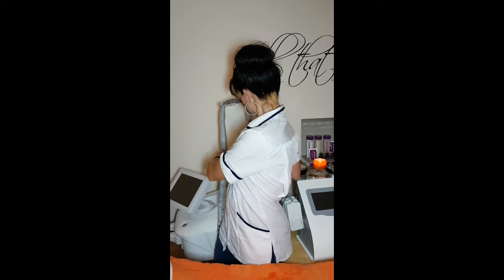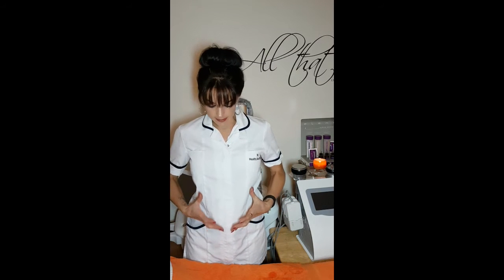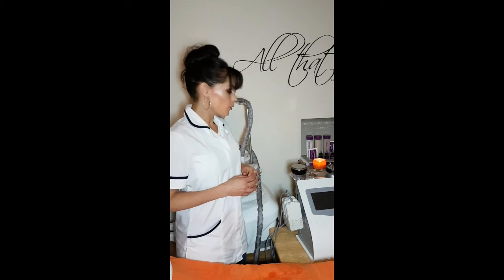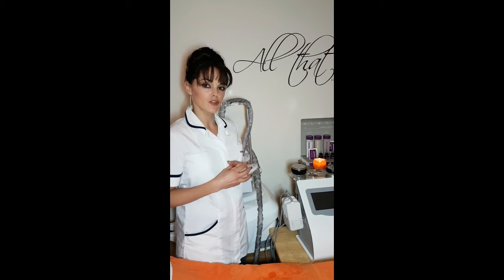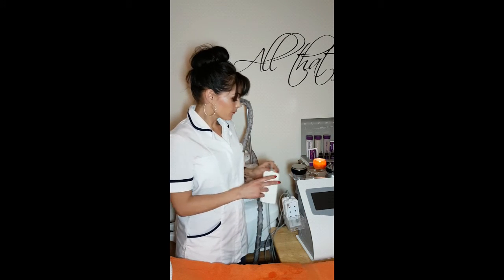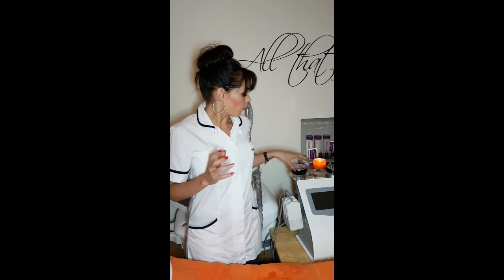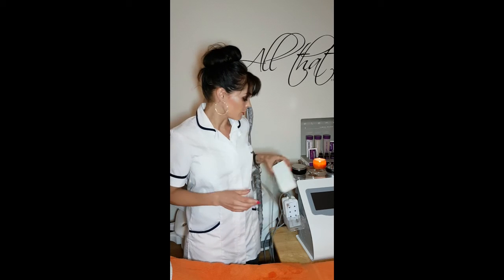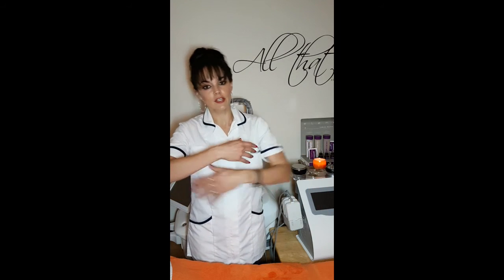Fat Freezing at The Healthy Skin Clinic Workington